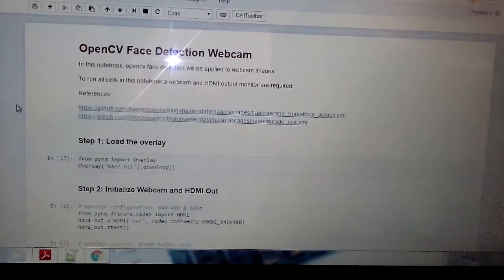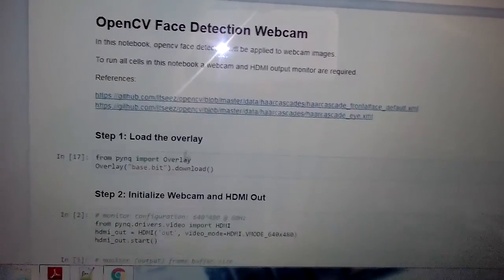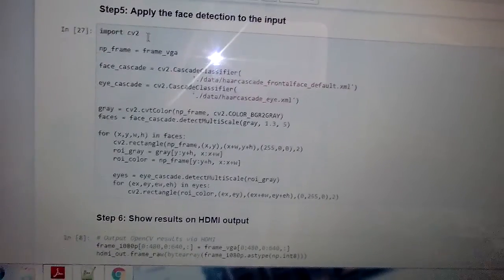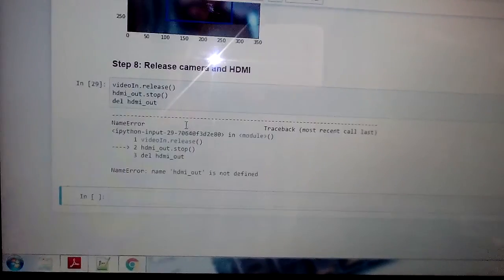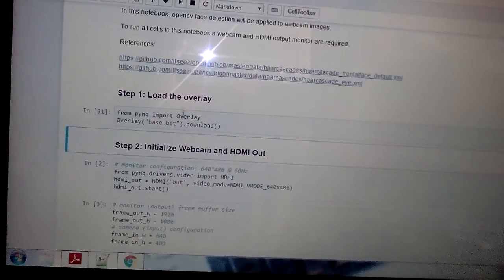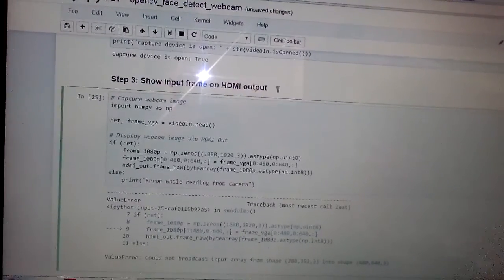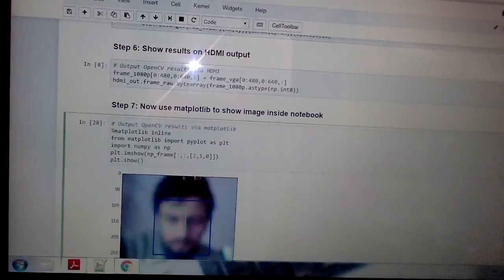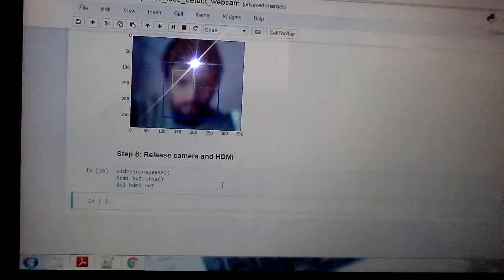OpenCV Face and Eye Detection with Pynq FPGA & USB Webcam by Digitronix Nepal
Digitronix Nepal's Seventh Tutorial session on Pynq FPGA. We have presented here about how to process image and detect the face in image with Python+OpenCV Implementation.Actually this is Example project of Pynq, We just have run the example and showed up to you in tutorial session.